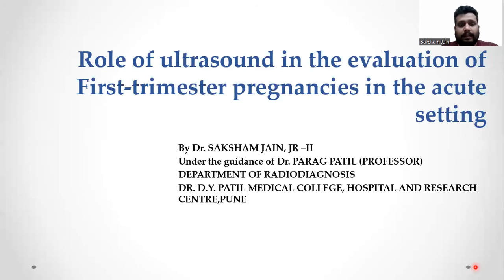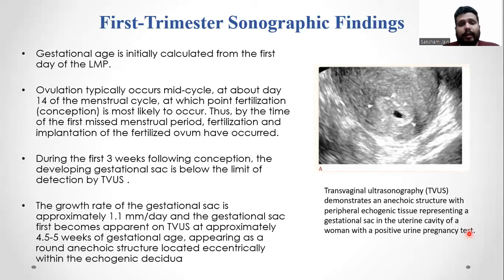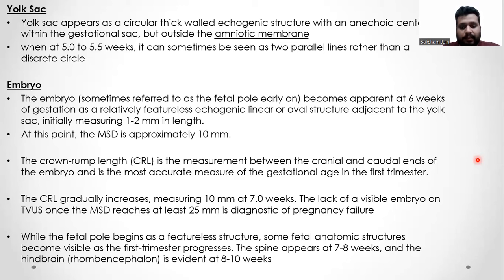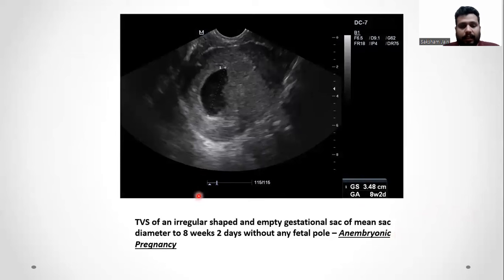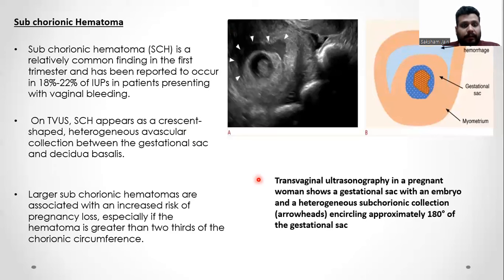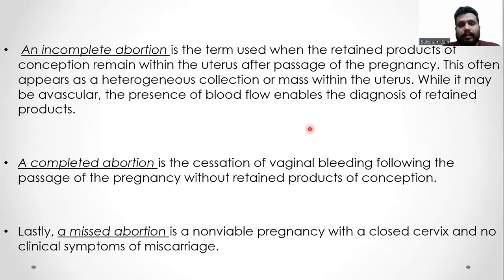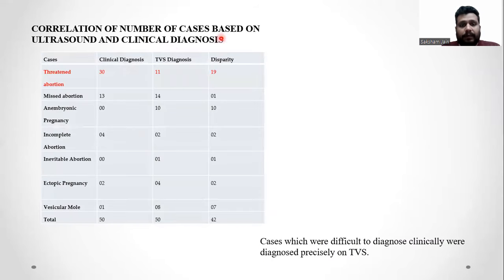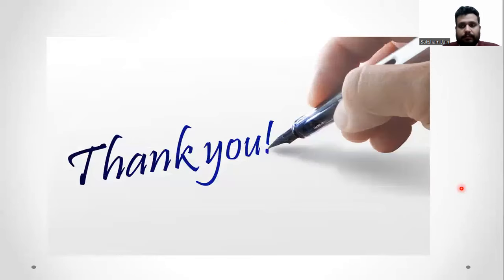Saksham Jain | Ultrasound in the evaluation of first -Trimseter Pregnancies in the acute setting